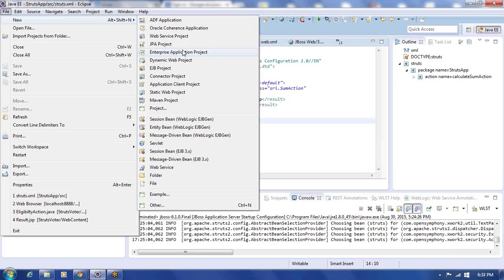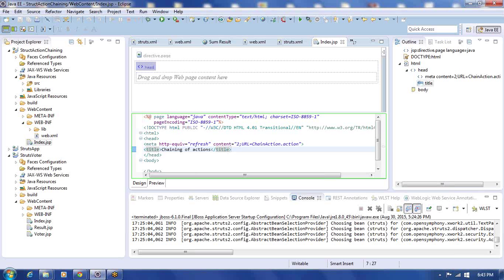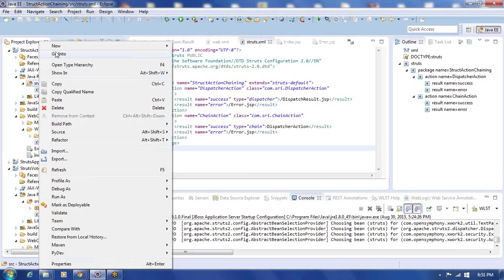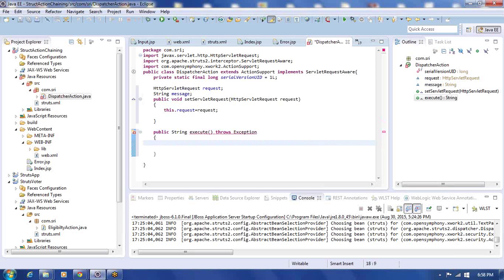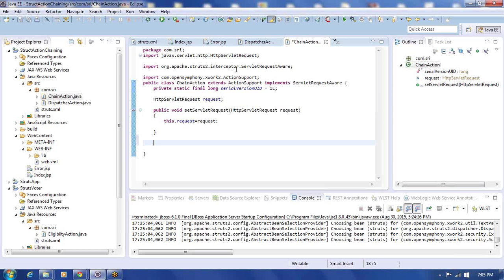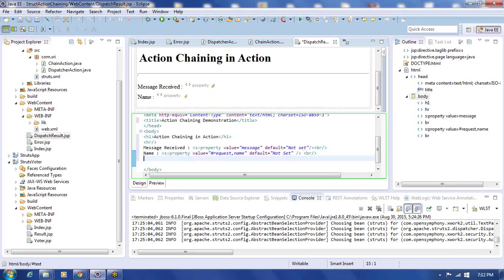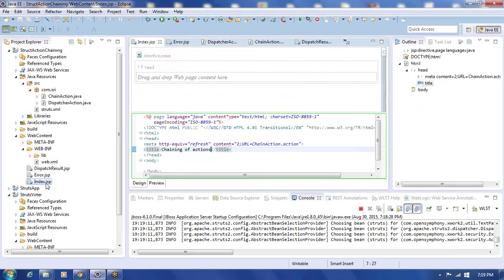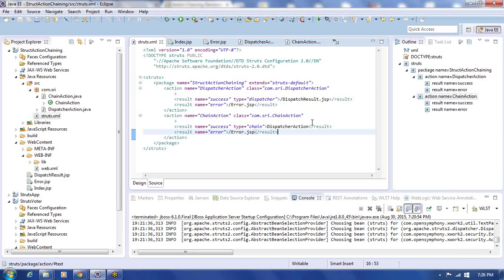struts lesson 2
Struts 2 application, action chaining